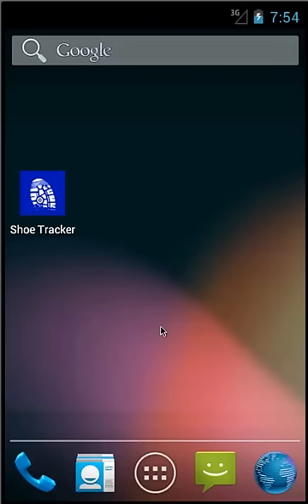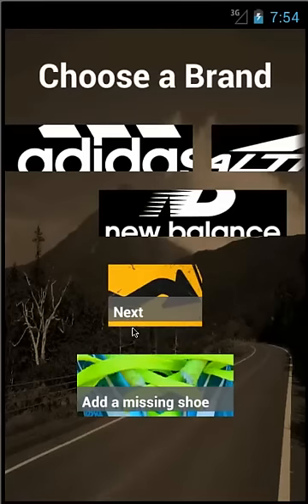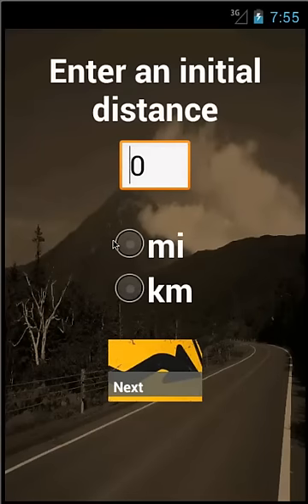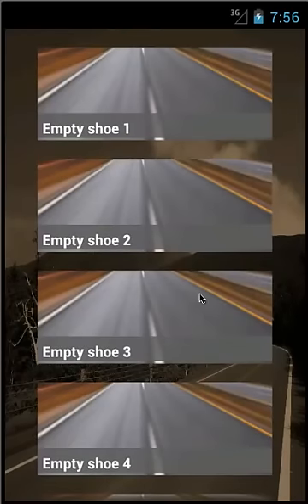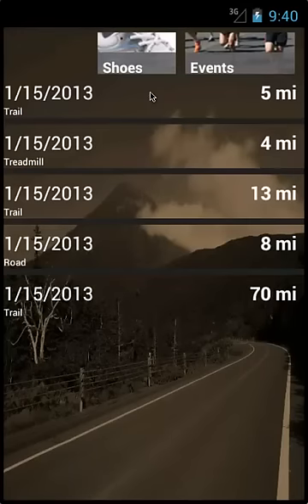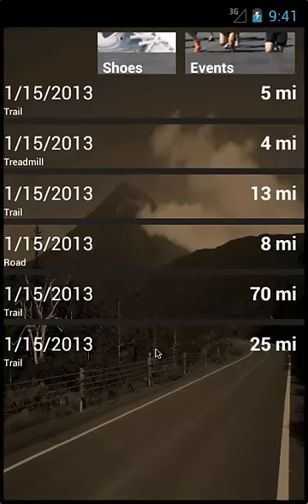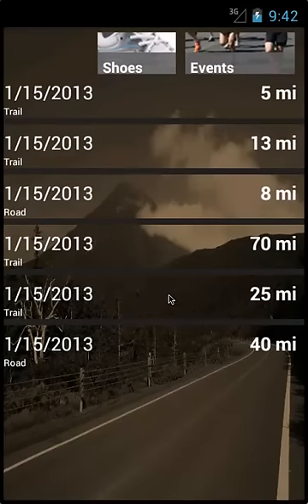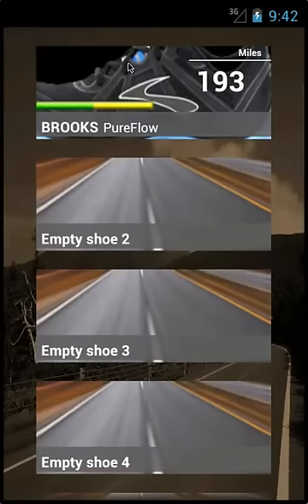Shoe Tracker Full Demo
This video is a full demonstration of how to create and delete shoes and maintain events